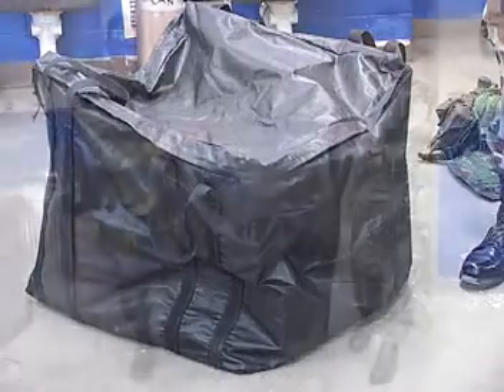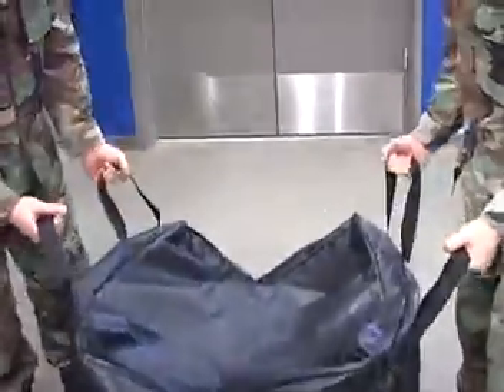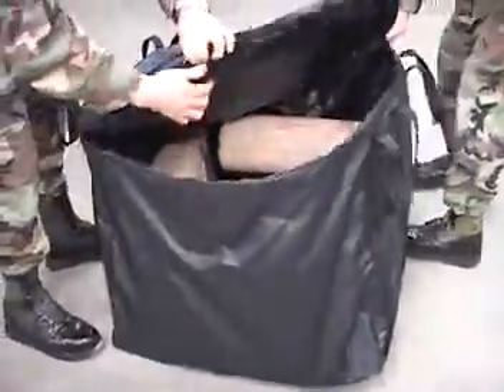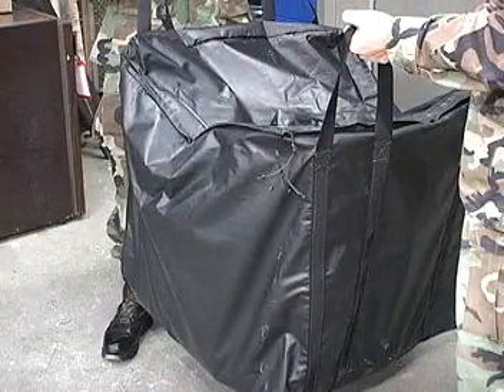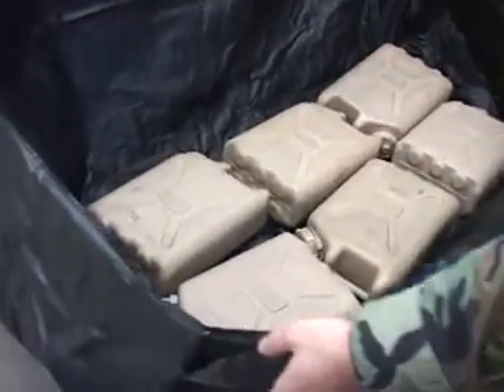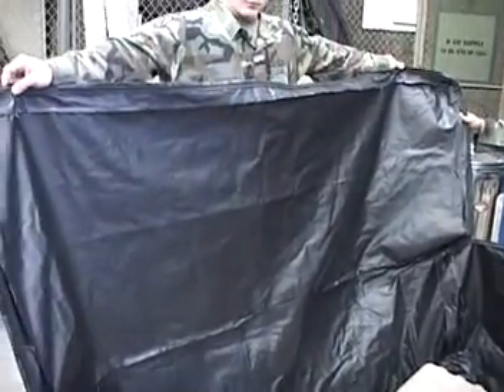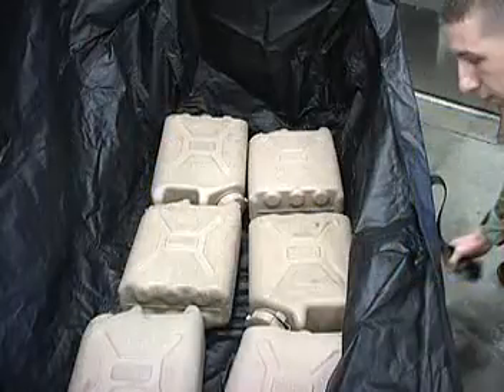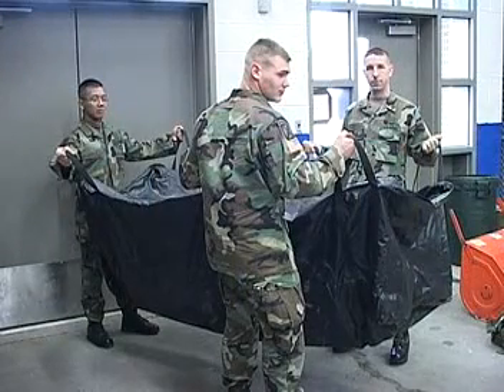BULLDOG EQUIPMENT DEPLOYMENT BAG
The Company Equipment Deployment Bag is designed to assist units in carrying large amounts of gear quickly and safely. There are 4 - 6 carry handles to assist your personnel deploying their supplies. Once these bags are emptied they can be folded and stowed neatly out of the way. This series of bags are designed with the strongest fabric available. The fabric is nylon impregnated and is resistant to acids, alkalis, ammonia, and bases.